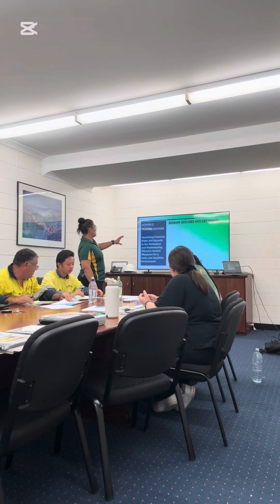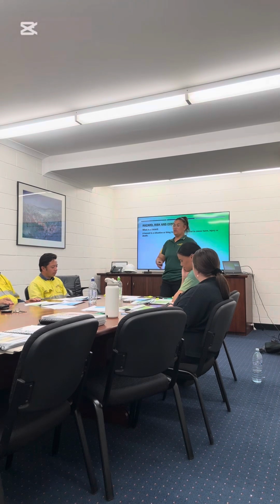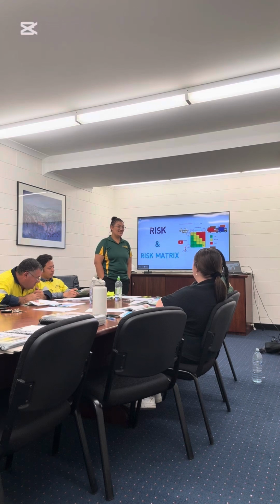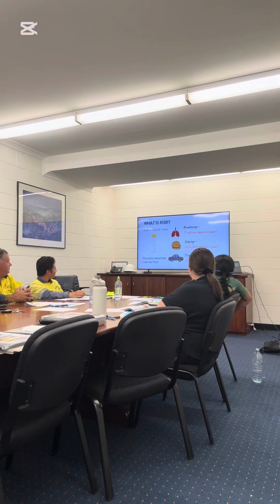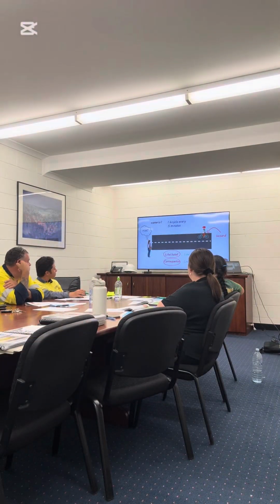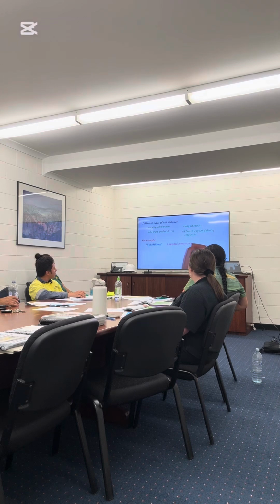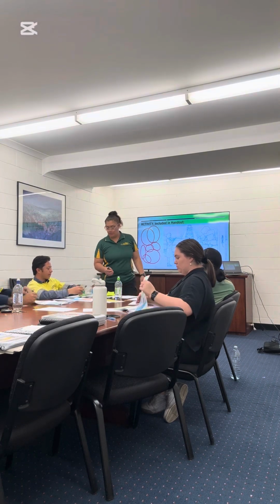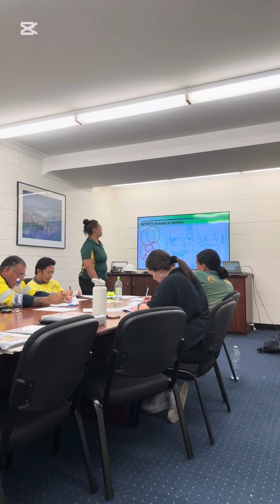Participate in safe work practices - SITXWHS005 - Session 2